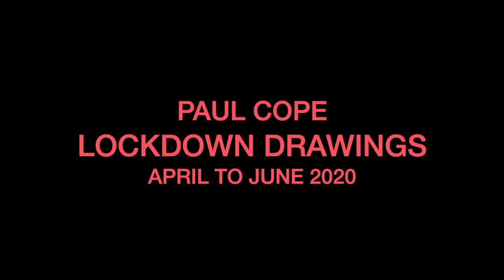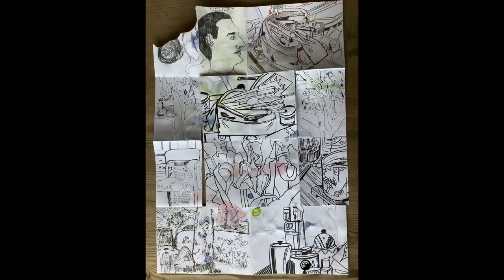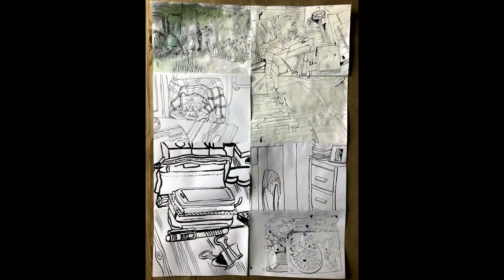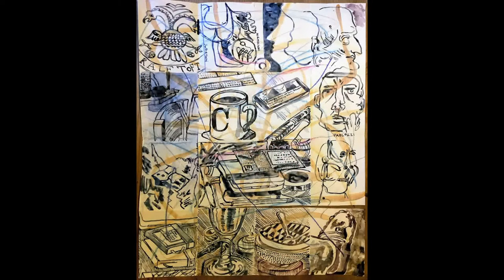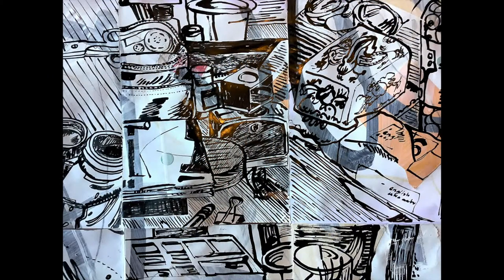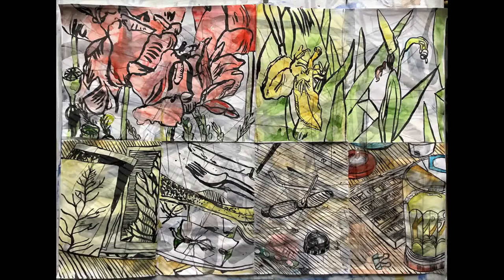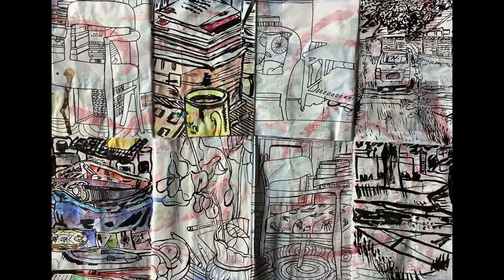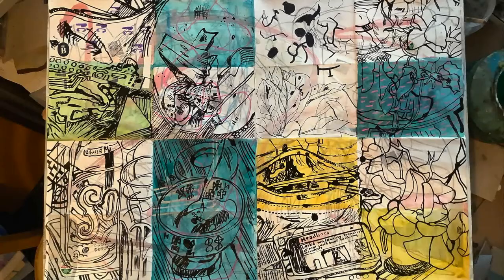Paul Cope Insea Conference 2020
Video of drawings made in lockdown from April to June 2020